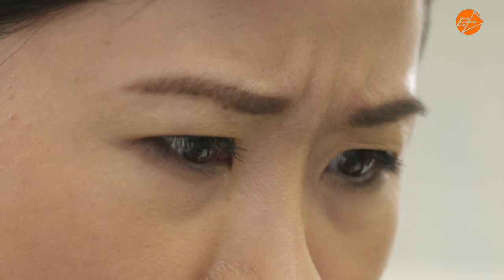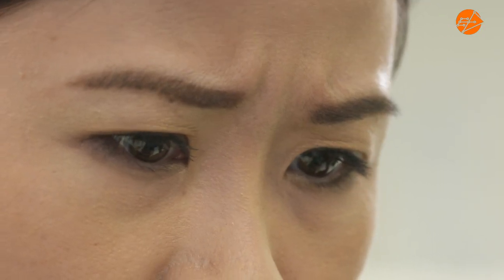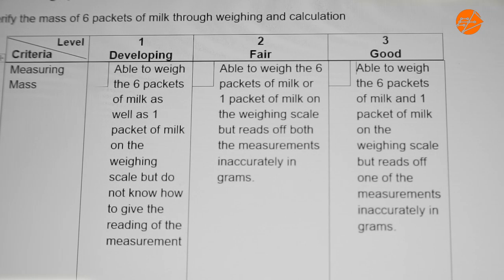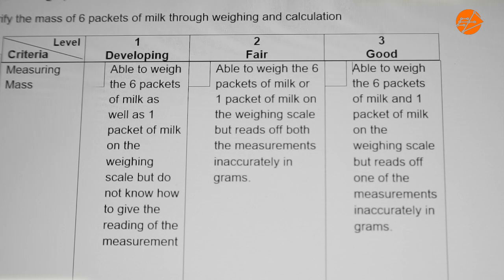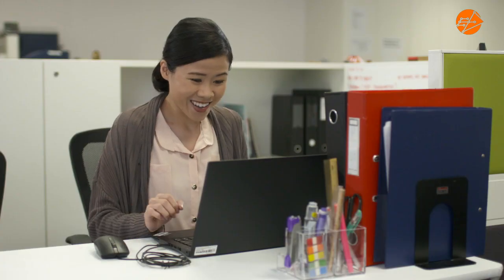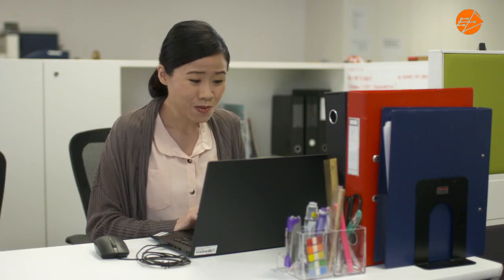Introducing Rubrics in SLS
The future is now! Create and customise rubrics on SLS - Last time cannot, now can!